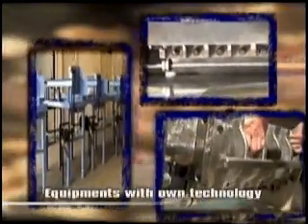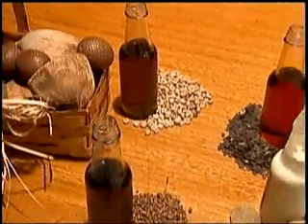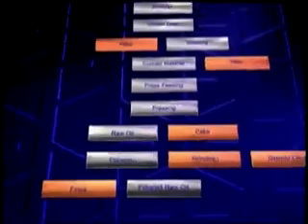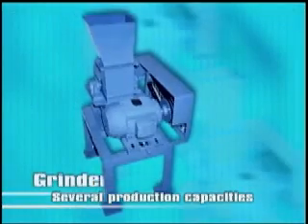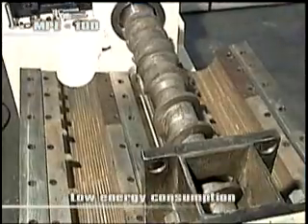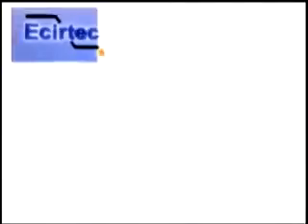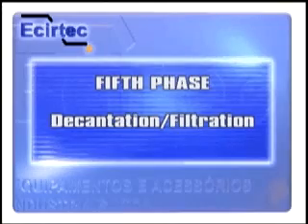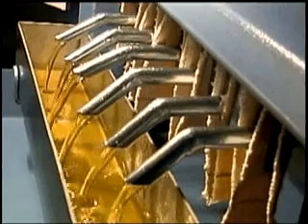Ecirtec oil extraction machines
The Ecirtec manufactures equipment for the extration and the refining of vegetal oils (and Biodiesel) of the most varied oleaginosas seeds as: peanut, sunflower, sesame, canola, copra, mamona, babaçu, chestnut of Pará, coffee, macadâmia, ouricouri, cupuaçu, cacao, murumuru, etc. Diverse seeds of the Amazon region have been tested in our equipment getting excellent indices of exploitation. The capacity of improvement of our equipment Kg/h vairam between 20 up to 600 Kg/h of substance cousin, being indicated for small producers that wanted to add value to its production; research justinian codes; laboratories; university; industrias of foods in general; indutrias of cosmetics, etc. Our company supplies the necessary equipametnos the diverse stages of the process of vegetal oil extration (red tape of the substance cousin, extration continuous mechanics or hydraulical, filtering of the oil, chemical extration for drag of vapor) and of the refining (neutralization, branqueamento, winterização, drying, desodorização). Making the cleanness, descacando, triturating, cooking, pressing and extracting oil, filtering and refining, the Ecirtec all offers machines with proper technology for the process of oil attainment of first quality. This site brings basic information on our equipment as well as on the process of extration and refining of vegetal oils, particularly for small horárias productions. For detailed information more, with prices, stated period of delivery, conditions of payment, or that equipment is indicated for each semtente, etc; it is enough to send an email, a fax or to telephone for our trunk of sales. Other capacities of production are available under consultation.

The Ecirtec Industrial Equipment and Accessories Ltda. counts on a team formed for engineers with 30 years of experience in designs, full manufacture, assembly and rank in equipment march and plants for the extration and vegetal oil refining, offering to its customers bracket of high level in the areas of installment of jobs, productive assessorship, processes, designs of full plants and equipment development. In 1991, the Ecirtec created the archetype of the Mini Press MPE-40 and was placed for demonstration and tests in the ITAL (Institute of Food Technology) situated in Campinas (interior of São Paulo). After the tests, were approved by the ITAL, and placed to the disposal of the market. The commercialization of the MPE-40 and backing equipment for the extration and refining of vegetal oils, comes being a success, having many sets in functioning in some states of Brazil, also a MPE-40 exported to England (Natural NRI Resources Institut), beyond equipment in Peru (two full units for 130 chestnut kg/h) and Nicaragua (equipment for 40 kg/h). The NRI has divulged our equipment for small installations of vegetal oil extration, having been also mentioned in publications special.

The Ecirtec is located in Bauru, inward of the state of São Paulo.